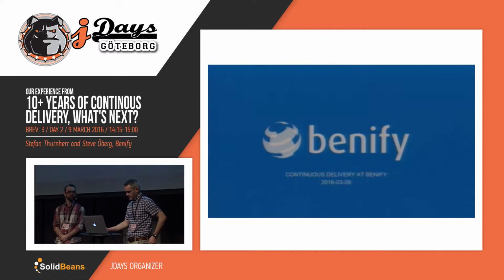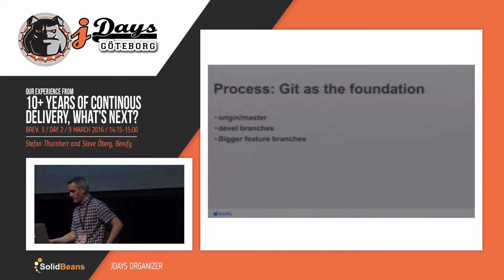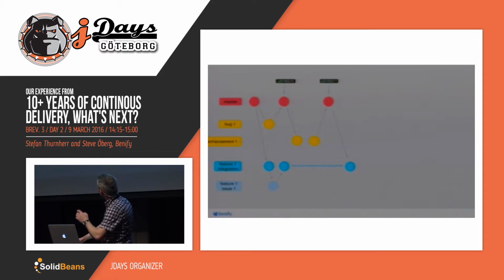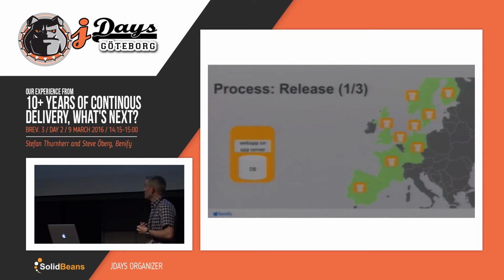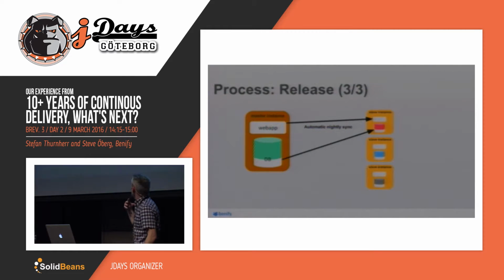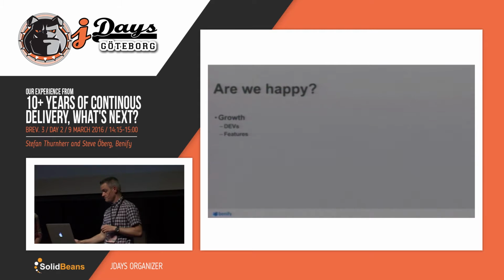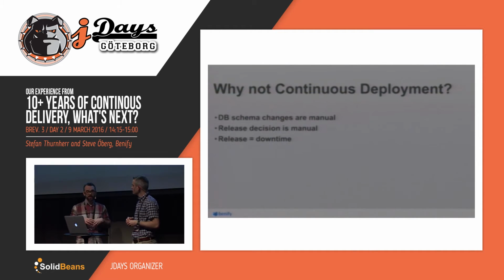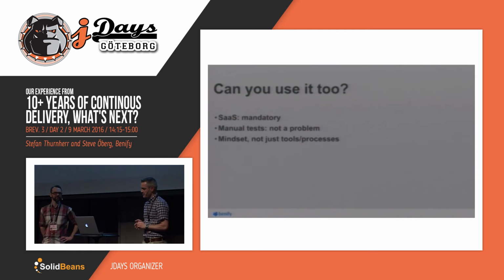Our Experience from 10+ Years of Continuous Delivery. Speakers: Stefan Thurnherr and Steve Öberg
Continuous Delivery is a hot topic in our business. A lot of people are talking about it and struggling with implementing it in their organisations. We are going to talk about how our development organisation has done Continuous Delivery for ten years, with daily releases as the norm. We also want to discuss the next steps. How do we keep or improve the pace and quality with a rapidly growing development team, growing team of content creators, as well as growing customer- and end user base. How do we approach testing and users experience when the release process is streamlined and features continuously flow to the end-users?

jDays 2016